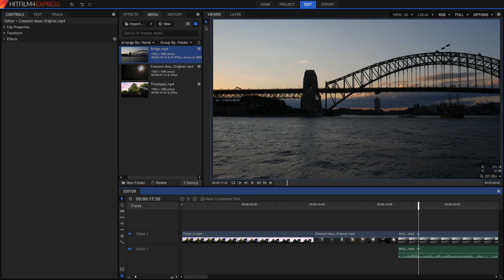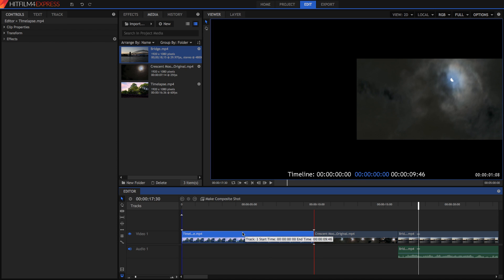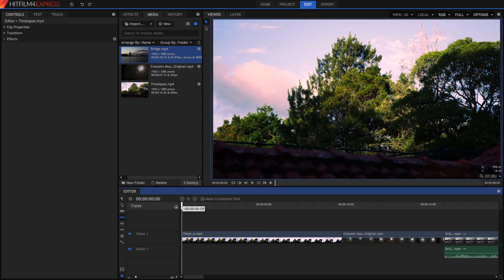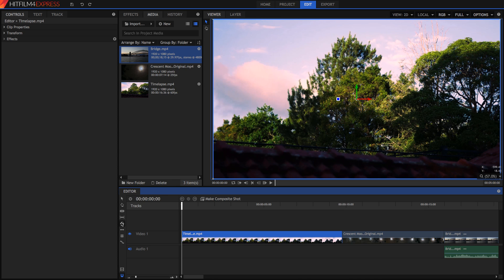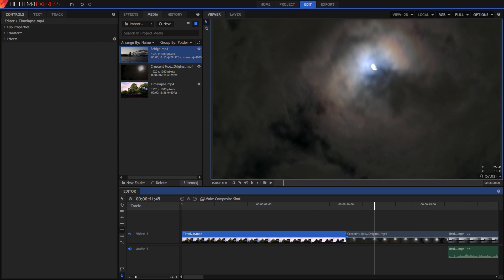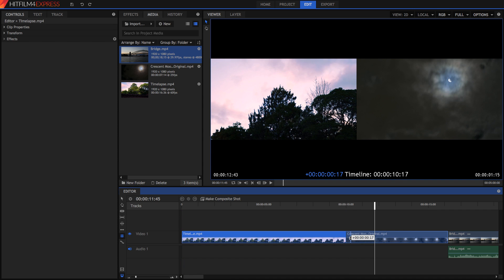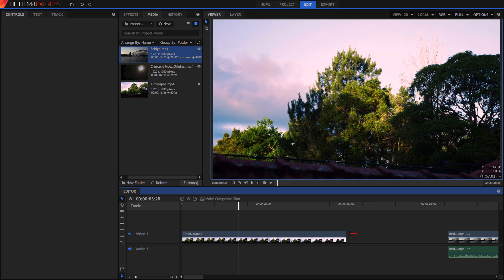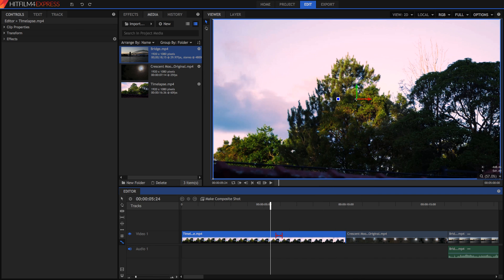The Editing Tools of Hitfilm 4 Express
Hi! Hitfilm is not only a powerful VFX and compositing program, but also has an array of useful editing features that you can use to streamline your editing workflow. Today, we'll be showing you these editing tools.